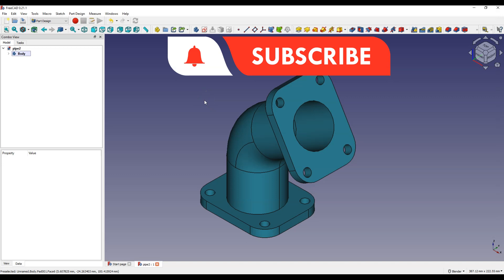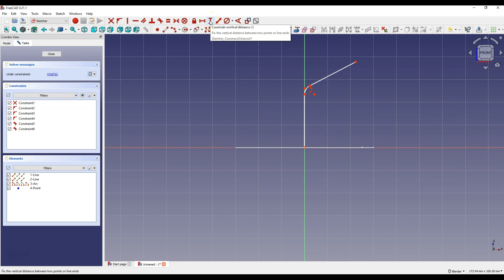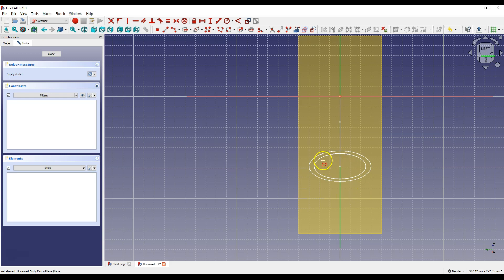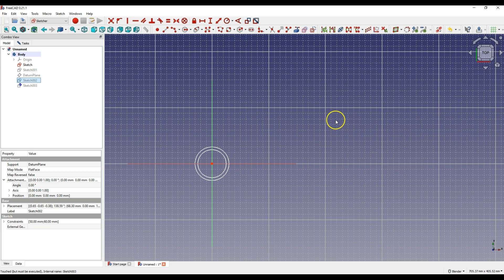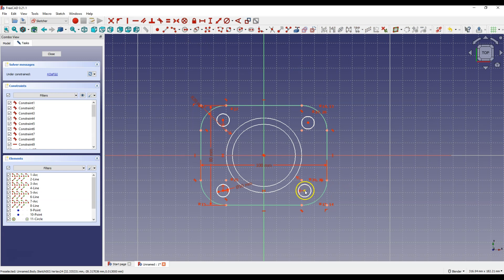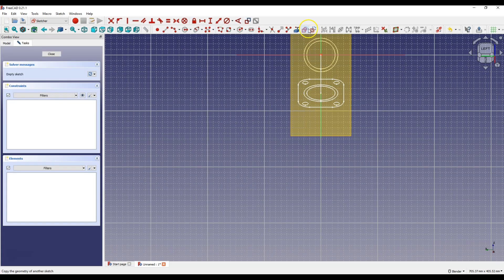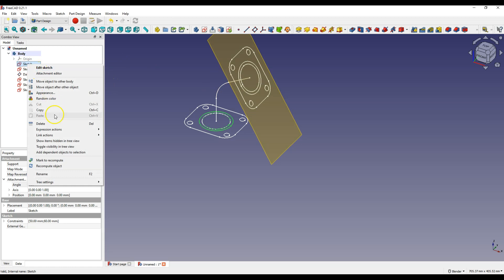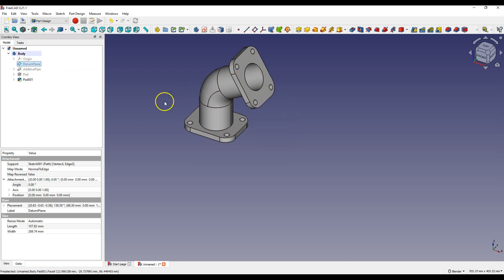Part Design in FreeCAD Tutorial - Complex Part with DATUM PLANE and SWEEP Along the Path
In this video you will learn how to create complex part in FreeCAD.
And FreeCAD is a completely free 3D CAD system and can be used for hobby and commercial purposes.
You will learn some useful operations for creating 3D solids.

You will learn (among other things):
- how to create a plane perpendicular to an edge,
- how to sweep a sketch,
- how to copy a sketch from one plane to another,
- how to design complex projects.